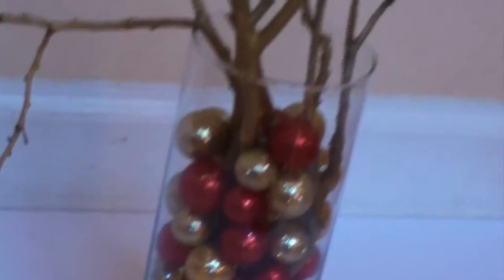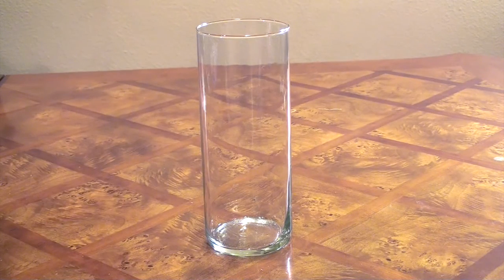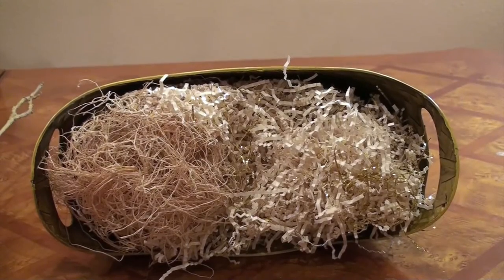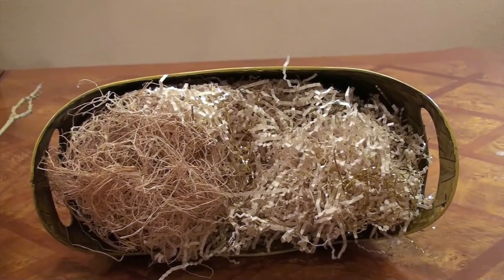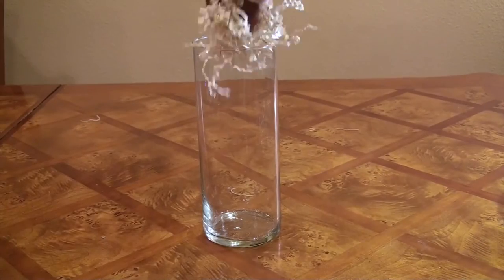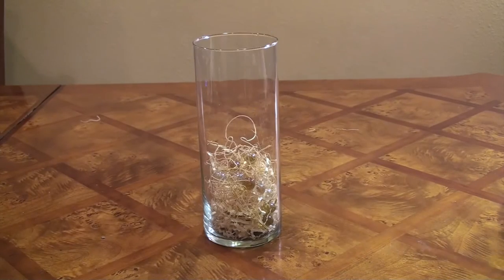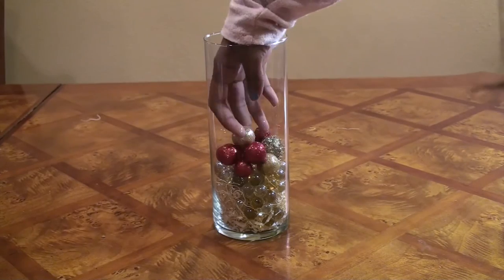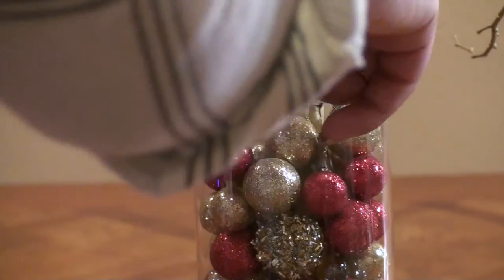EASY CUTE ROOM/HOME DECOR DIY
Here's a super easy and cute decor DIY! You can switch up the colors to make match with your theme! :P